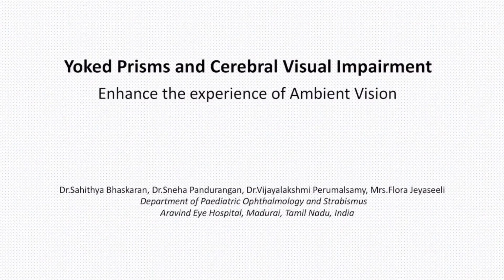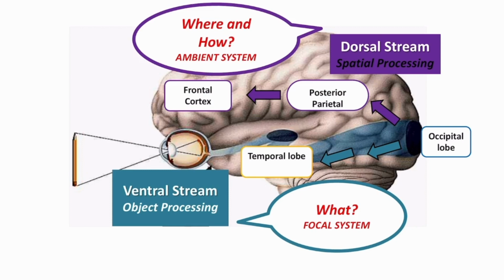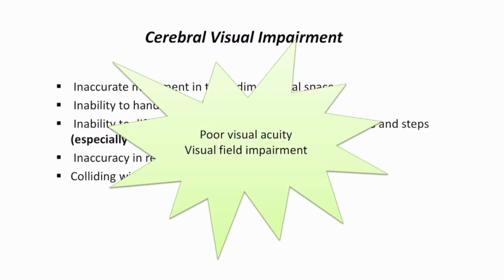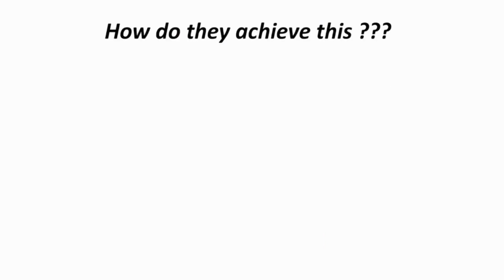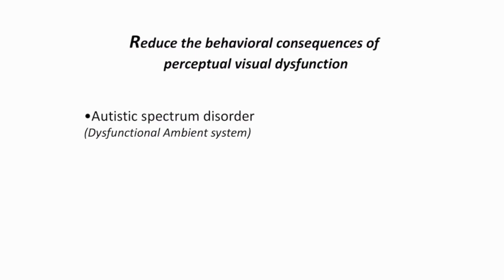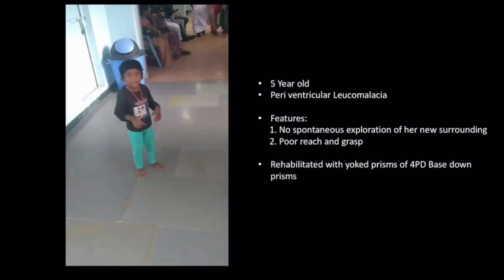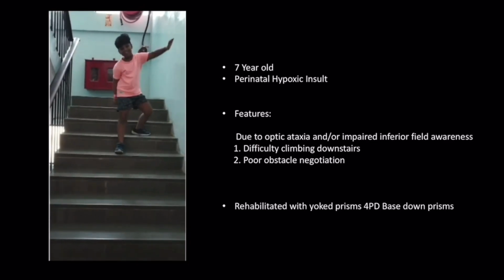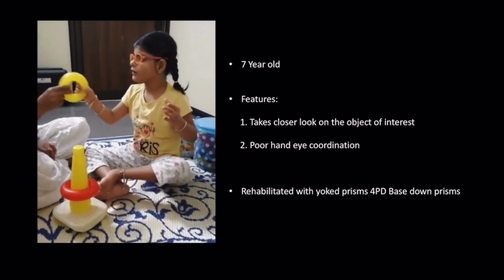Yoked prisms and cerebral visualimpairment: Enhancing the experienceof ambient vision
Background: Perceptual visual impairment leads to impairedfunctional vision in children with cerebral visual impairment.Yoked prisms have been used in behavioral vision therapy forchildren with autism (dysfunctional dorsal visual processingpathway) and in neurorehabilitation to treat visual neglect,hemianopia, and abnormal egocentric localization. In particular,they are employed for treating perceptual visual problems.
Purpose: To share our experience in implementing yokedprisms and their impact on the rehabilitation of children withcerebral visual impairment‑related perceptual vision disorders.
Synopsis: The first child with periventricular leukomalaciaexhibits no eagerness to explore her new environment alongwith poor grasp. With 4‑PD base‑down prisms, she exploresher surroundings and appreciates her lateral supports. Hergrasp improved as well. The second child with cerebral visualimpairment exhibits difficulty in climbing downstairs with poorobstacle negotiation. This could be due to impaired inferior fieldawareness or optic ataxia. With 4‑PD base‑down prisms, the fieldshift toward the apex helps him to climb downstairs withoutdifficulty with an improved obstacle negotiation. The third childprefers a closer look at the object of interest along with poorhand–eye coordination. We employed 4‑PD base‑down prisms inher rehabilitation session. She showed good improvement in herhand–eye coordination.
Highlights: Poor hand–eye coordination,difficulty climbing downstairs, optic ataxia, impaired fieldawareness, and triggering spontaneous exploration in childrenwith perceptual visual problems can be effectively tackled by thesimple incorporation of yoked prisms.